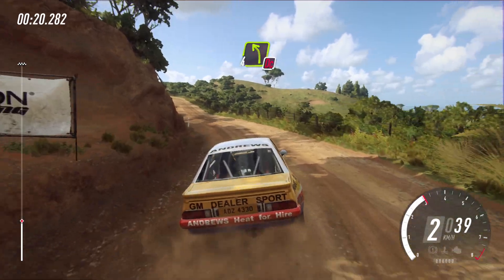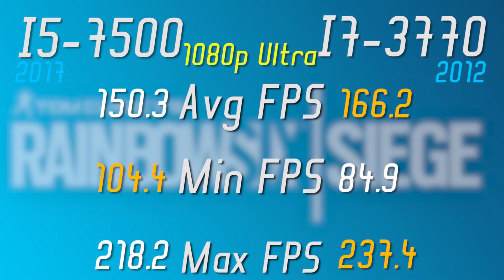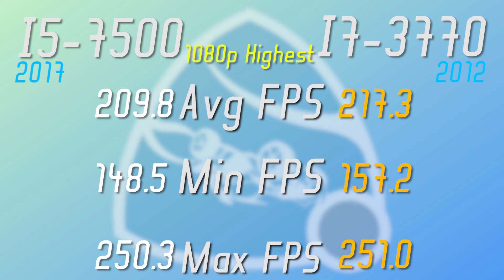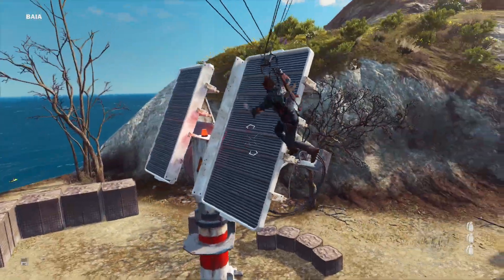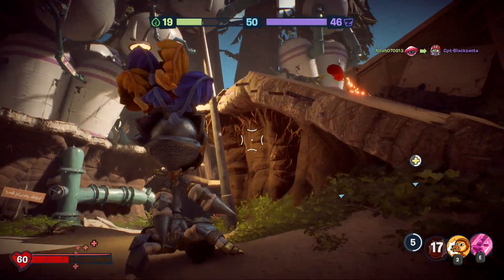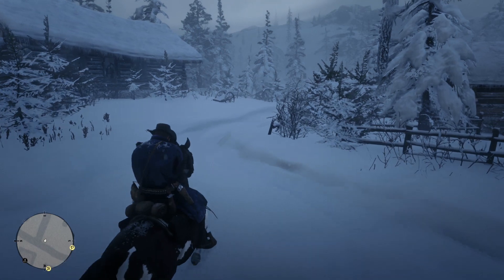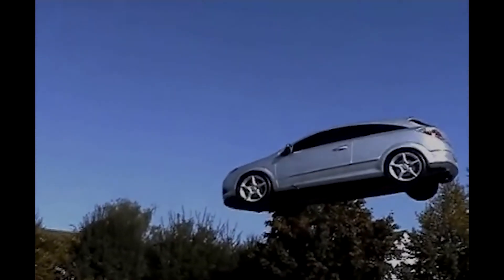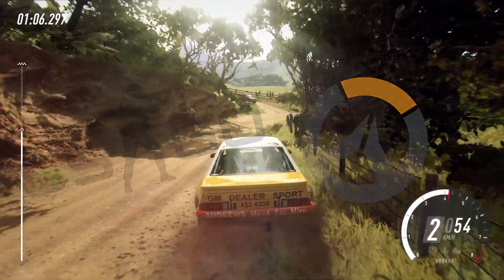i7-3770 vs i5-7500 in 2020! (11 Games Tested) -Remastered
What is up my dudes? In today's ULTIMATE CPU comparison I benchmarked i7 3770 against i5 7500. But the whole video is re-voiced and re-edited, cause the old one somehow disappeared from YouTube's search

Games tested:
Overwatch 1080p Ultra
Grand Theft Auto 5 (GTA V) 1080p Ultra
Tom Clancy's Rainbow Six Siege 1080p Ultra
Dirt Rally 2.0 1080p High
Just Cause 3 1080p High
Shadow of the Tomb Raider 1080p High
Counter-Strike: Global Offensive (CS:GO) 1080p
Rocket League 1080p Highest Quality
Assetto Corsa 1440p Ultra
Plants vs Zombies Battle for Neighborville 1080p High
Red Dead Redemption 2 1080p Medium (Balanced settings)

Test system specs:
i5-7500 bench
Biostar TB250-PRO BTC
16GB DDR4 2133MHz RAM
Sapphire RX 580 8GB Nitro+ (Similar to GTX 1060 6GB Perfromance)
1TB SSD

i7-3770 bench
Gigabyte B75
16GB 1600MHz DDR3 RAM
1TB SSD